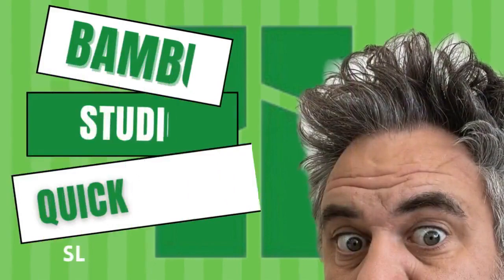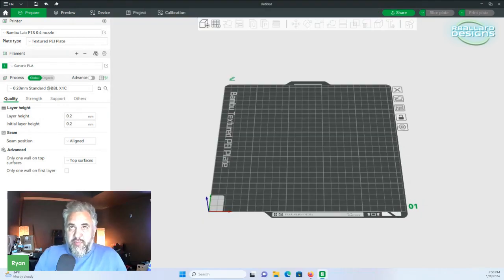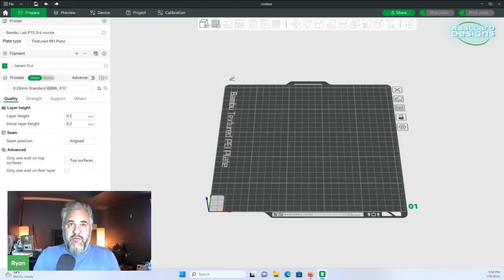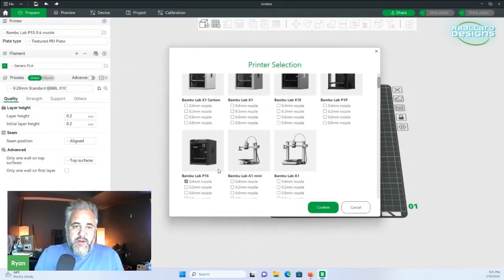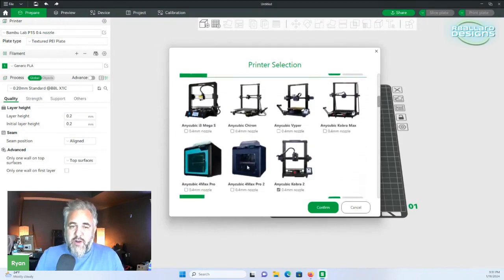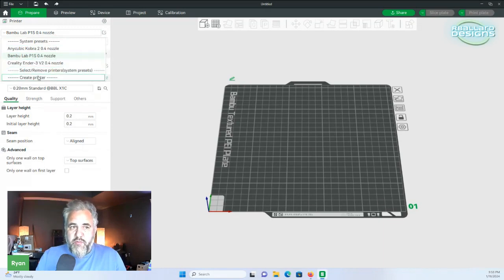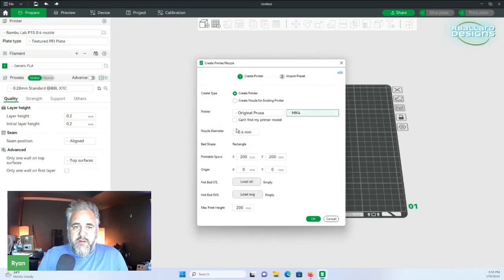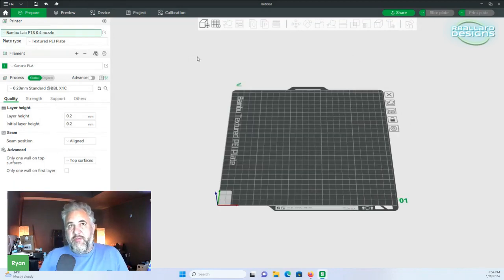Bambu Studio Quick Clicks #1: Printer Selection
Bambu Studio Quick Clips #1: Printer Selection
Did you know you dont have to have a Bambu Lab 3D printer to use Bambu Studio?  It is true! In this video I show you how to get started using Bambu Studio and select your printer/printer profile.
Bambu Studio Quick Clips will walk you through all of the major functions of Bambu Studio on a button by button basis.

Here are a few links to stuff I use.
Save 10% on a Monport Laser: Use Code "RBallarddesigns10"
LED Light strip 100'
Raspberry Pi 4 Raspberry Pi 400